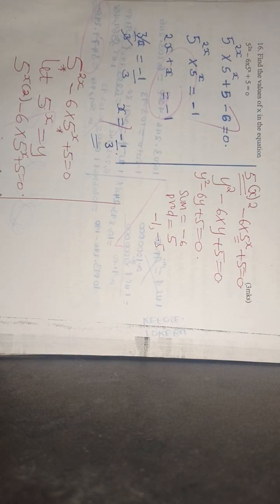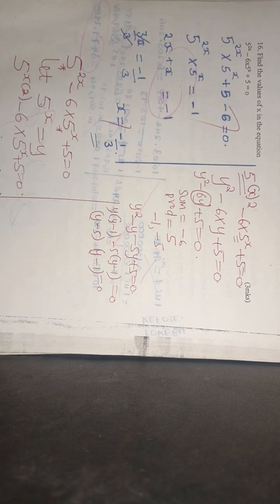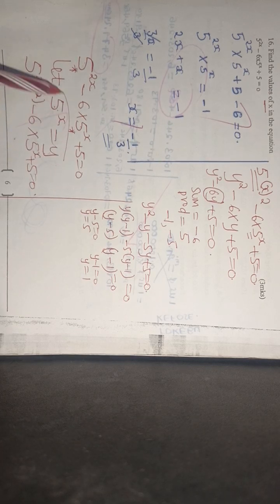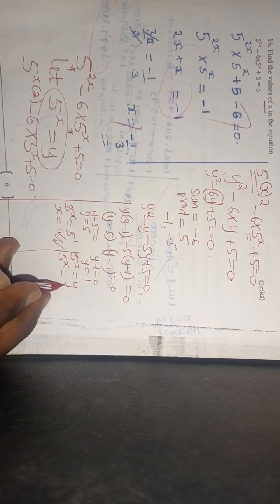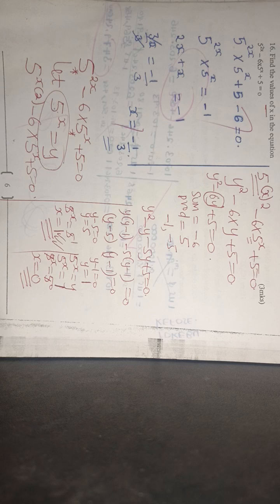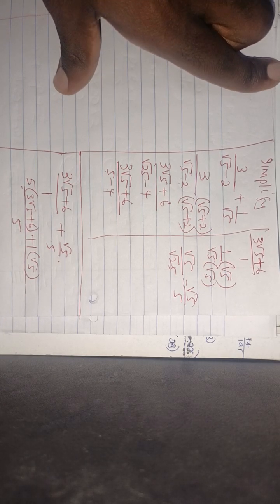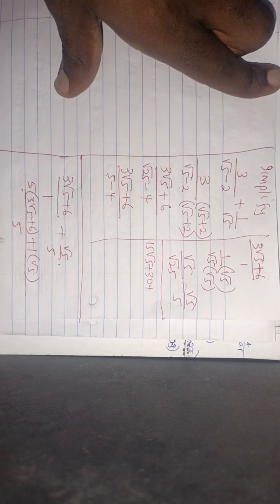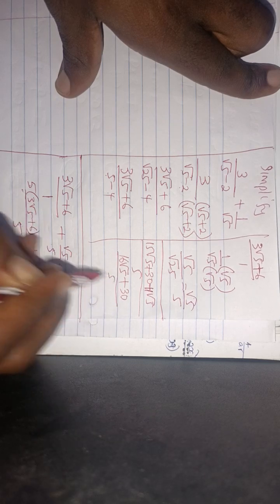K.C.S.E PAST QUESTIONS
General revision Mathematics K.C.S.E Questions